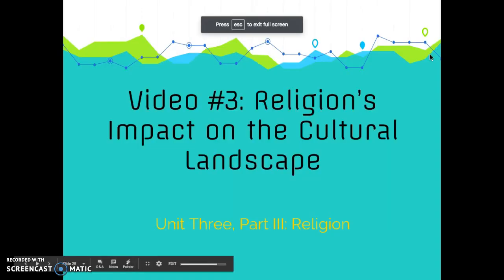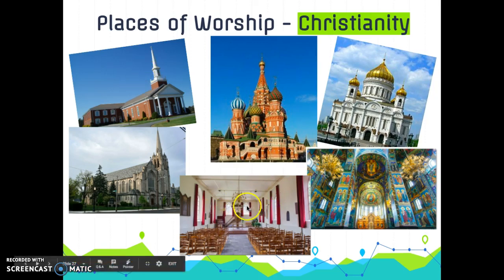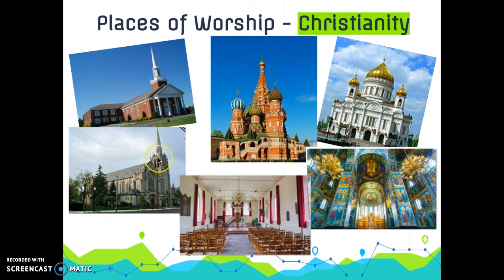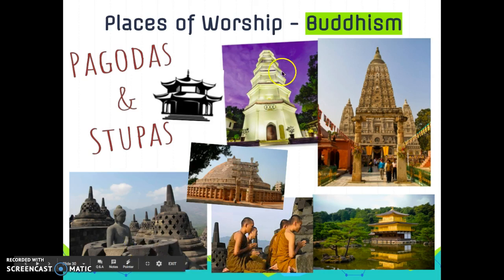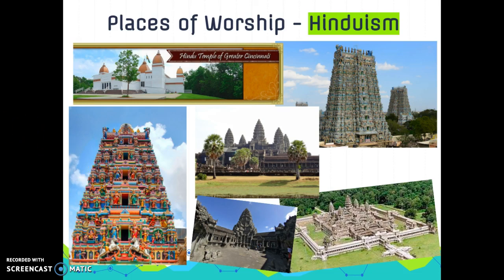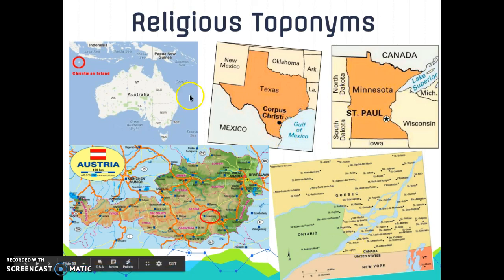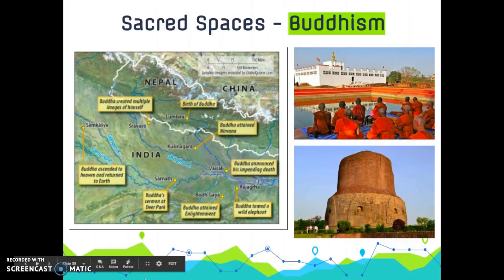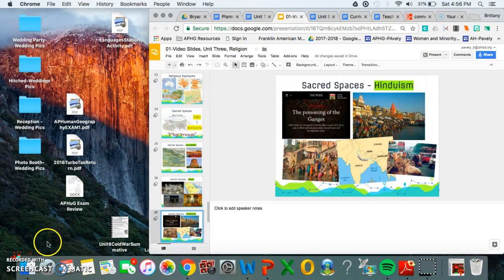U3: Religion, #3.1 Impact on the Cultural Landscape